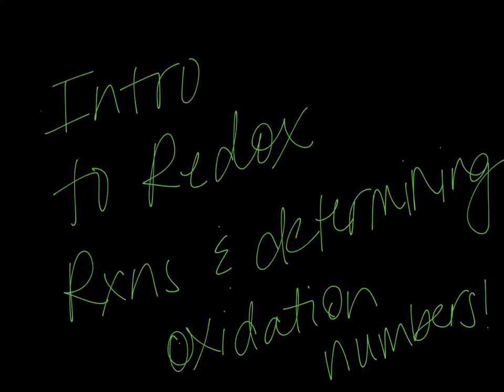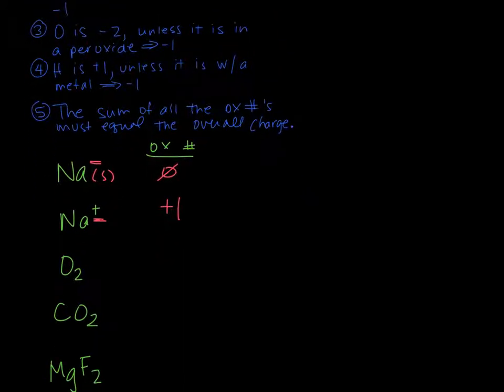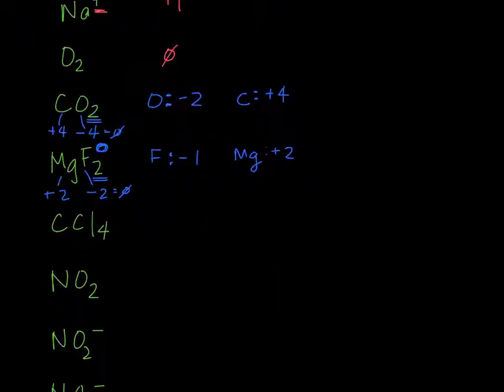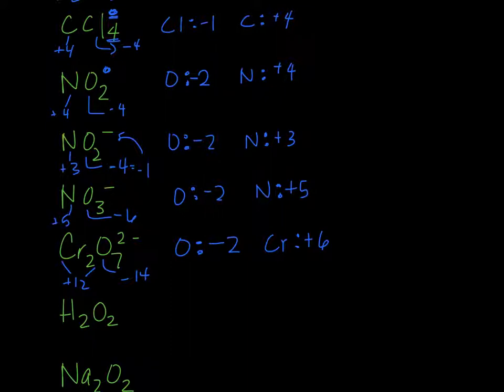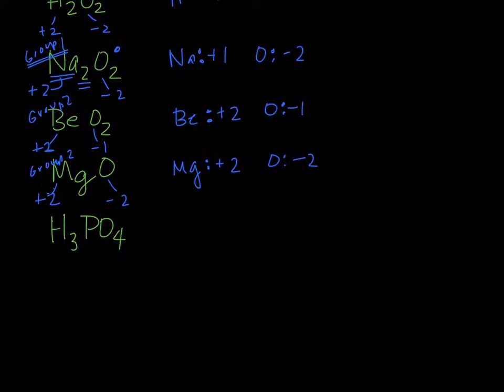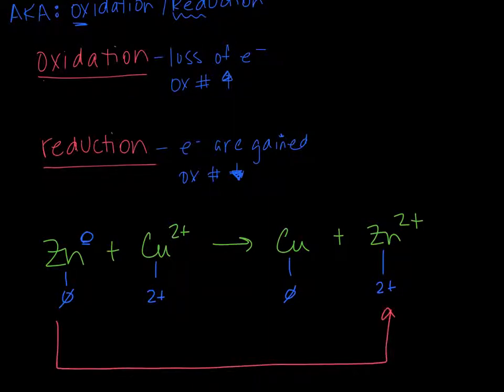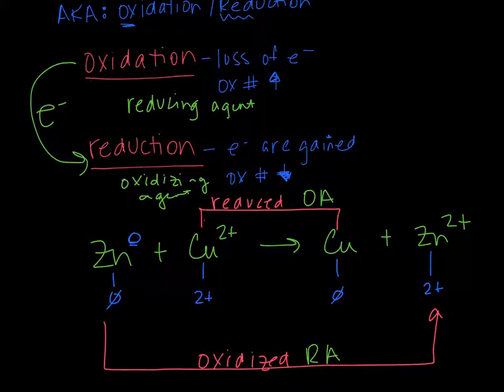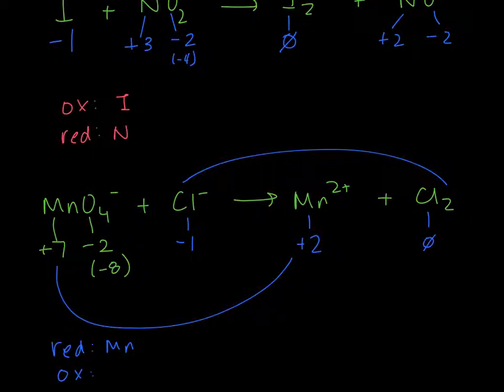intro to redox and determining oxidation numbers